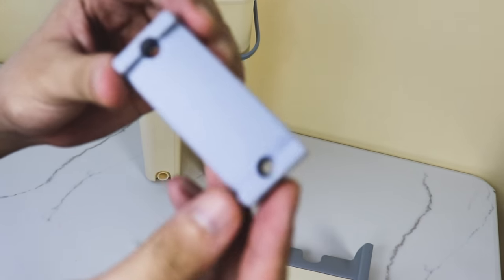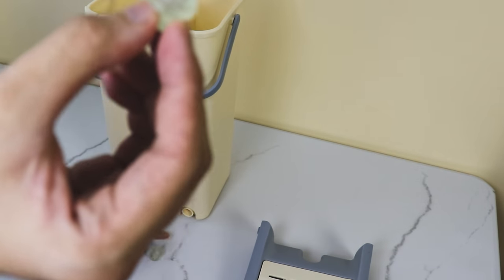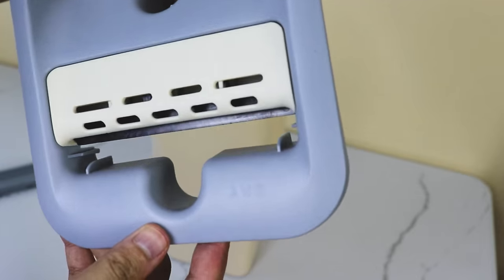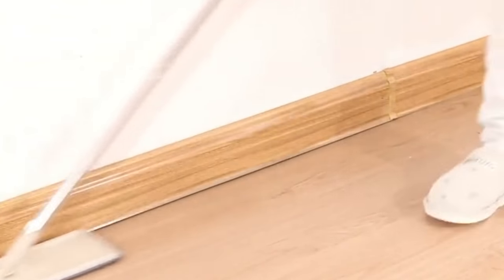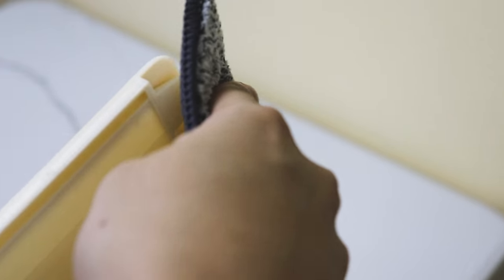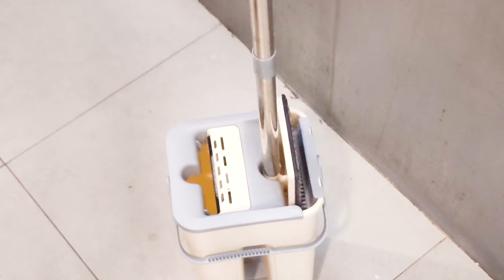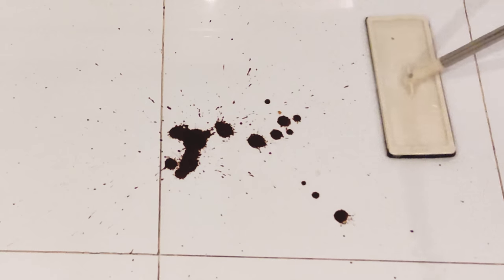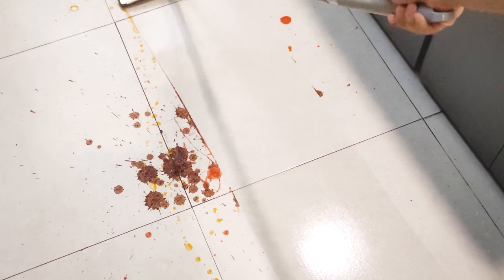Effective SCRATCH MOP Review and Testing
Love in-depth and honest review videos? Watch this:

256 Views - Jul 4, 2023

106% 5.34K/5K